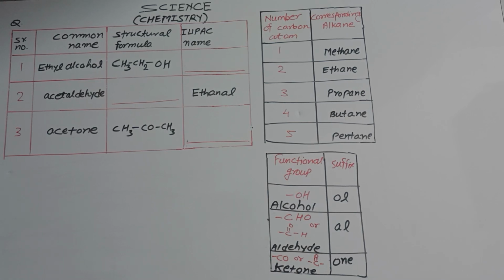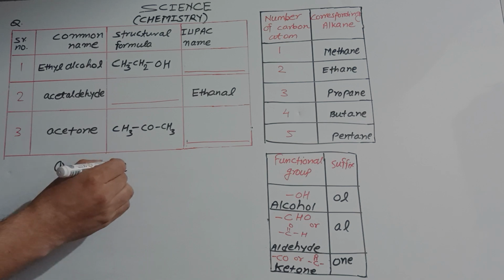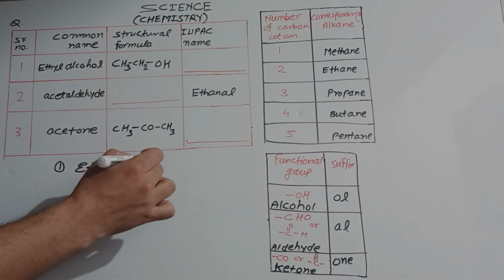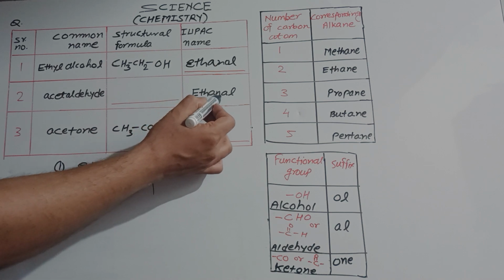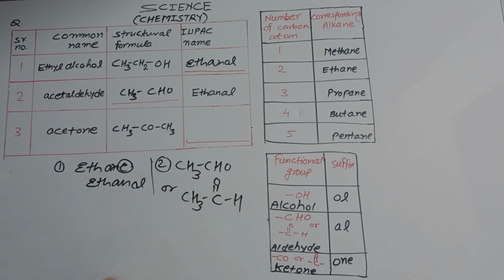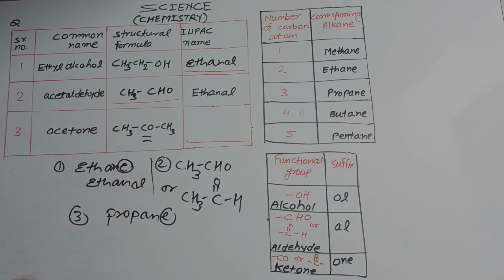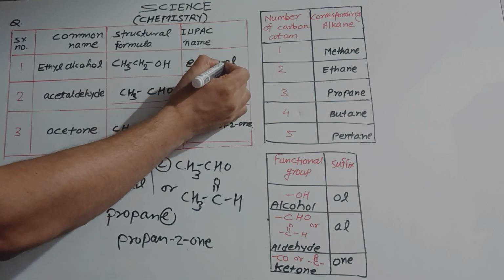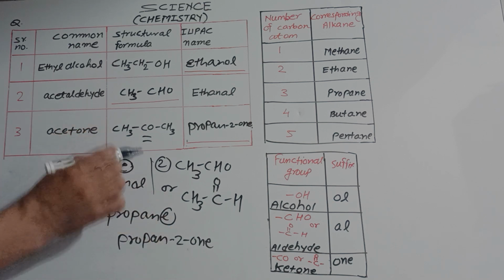Science ( Chemistry)IUPAC name & Structure